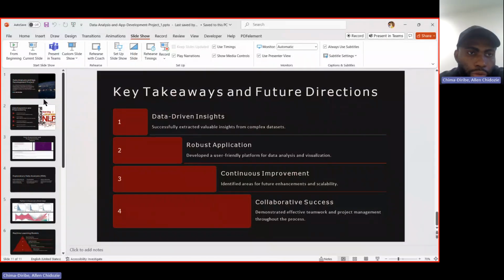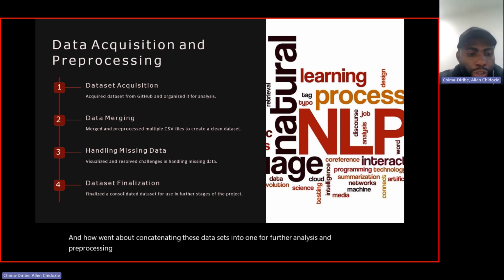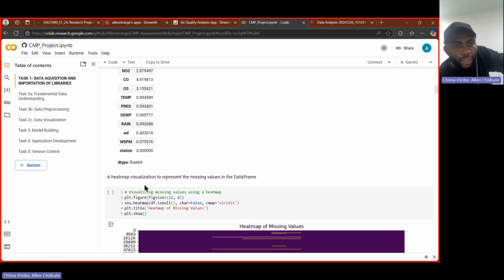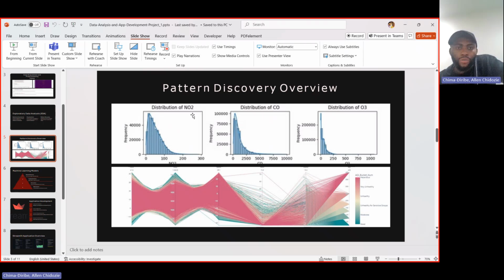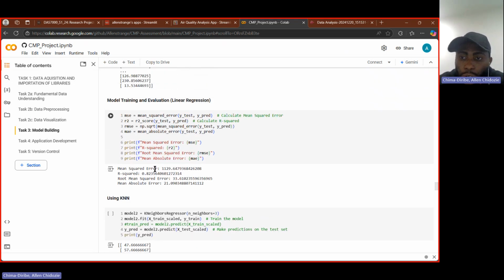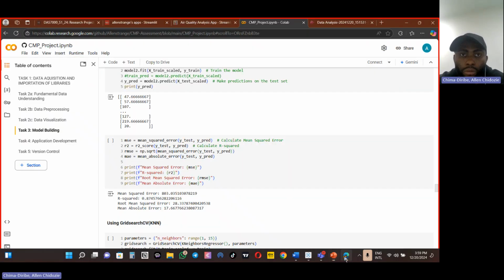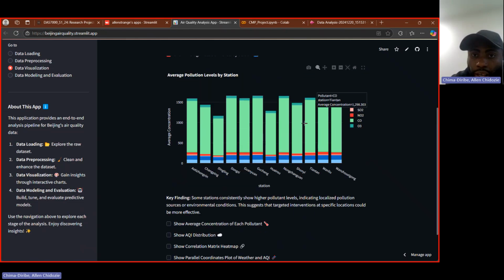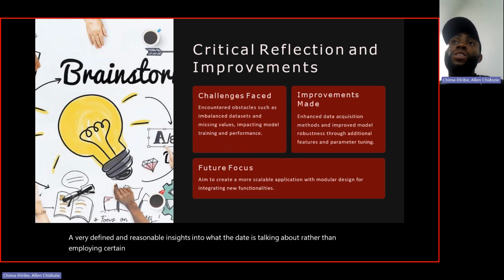Data Science Project (CMP7005) st20310831